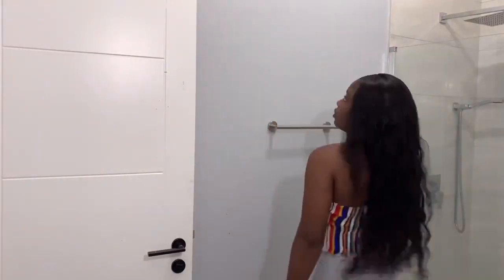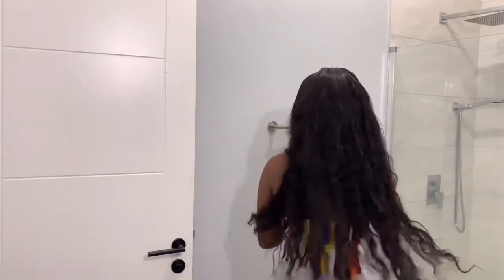👇🏾 Easy to wear and perfect for any occasion.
🌟 With its versatile black color, elegant and sophisticated look, and the use of real hair, this wig is a must-have!
💇🏾‍♀️ On the Go Glueless Premium Black Human Hair Loose Wave HD lace 5x5 Wig